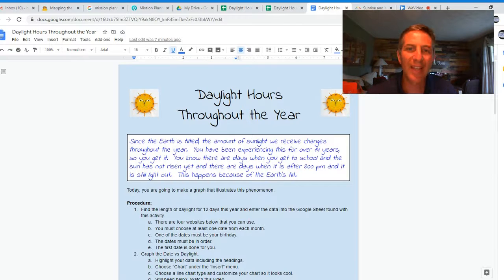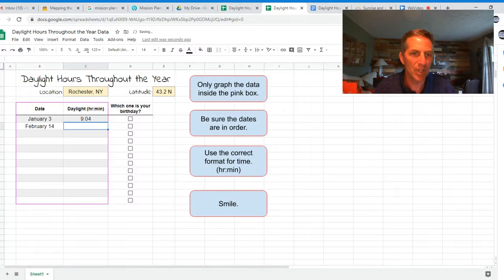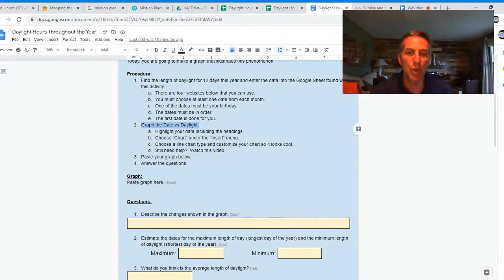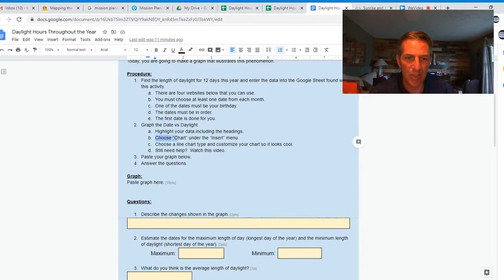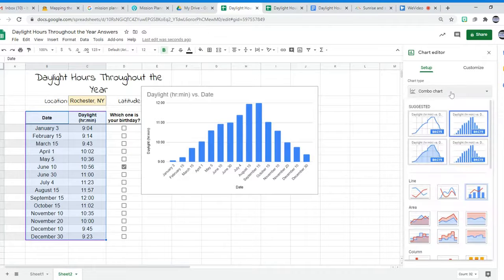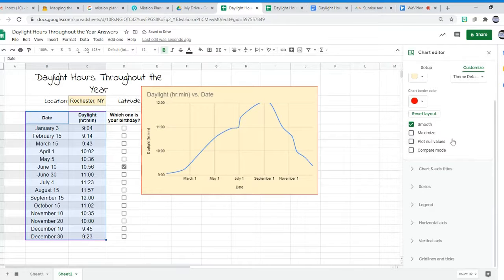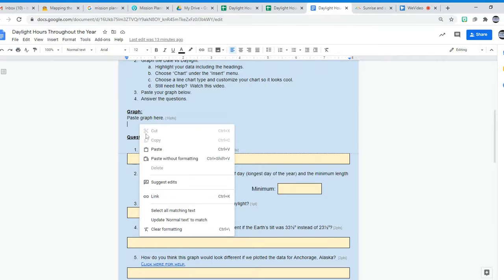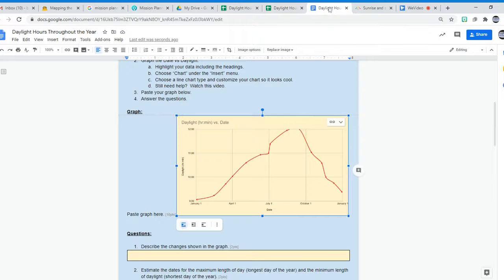How to Graph using Google Sheets (Daylight Hours)